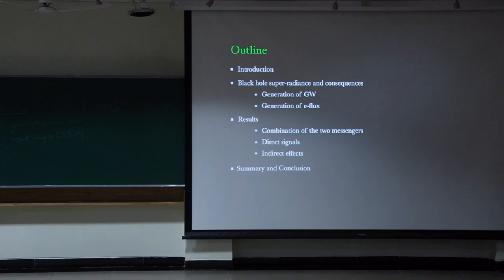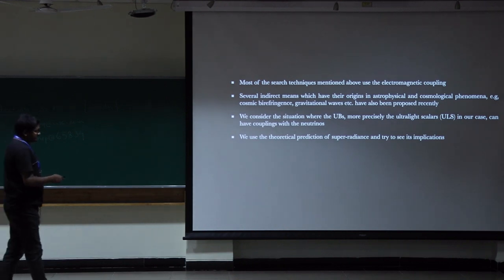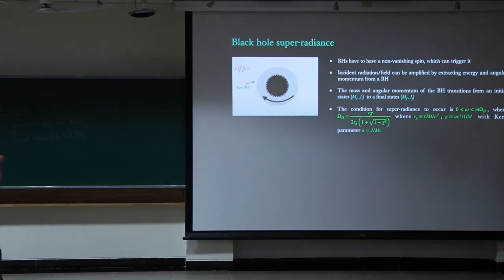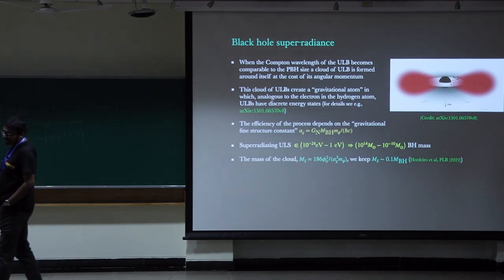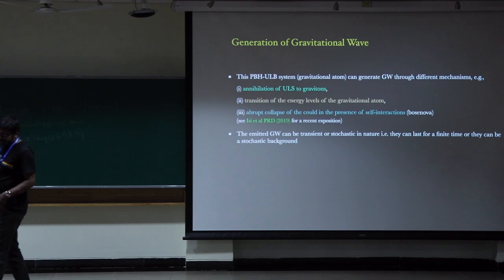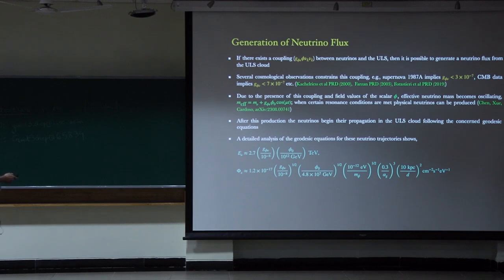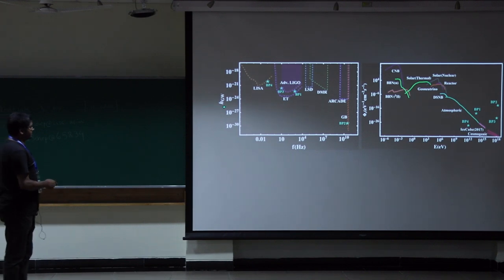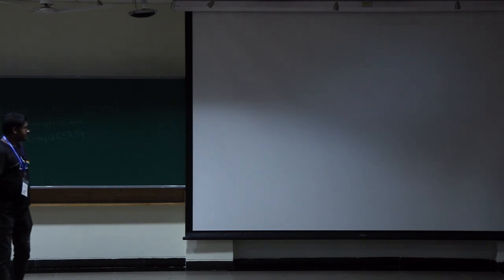Exploring ultra-light scalars via superradiance: Direct and Indirect effect - Prof. Ujjal Kumar Dey